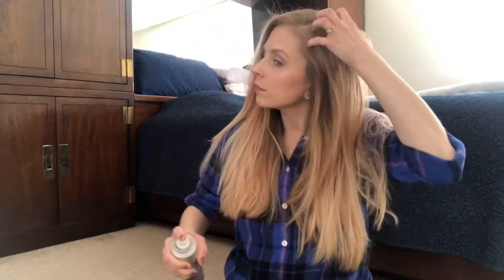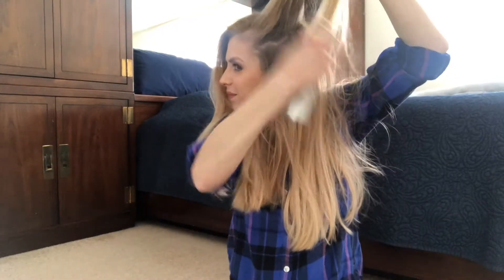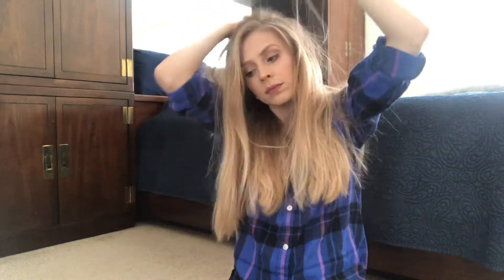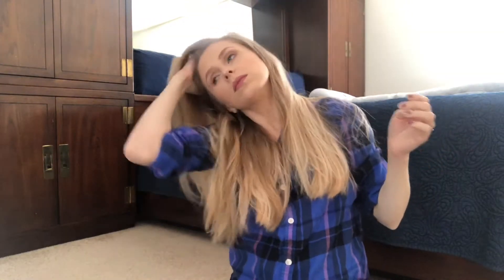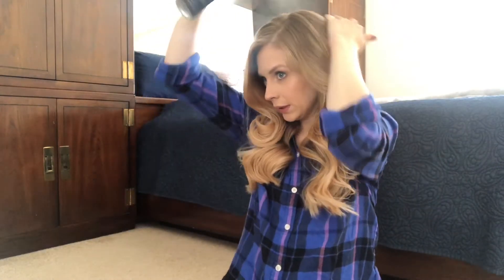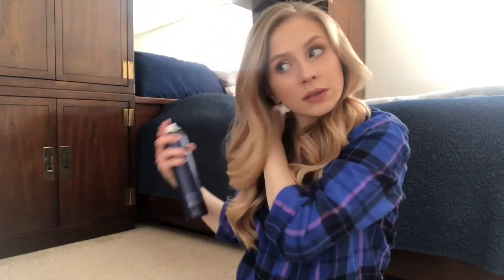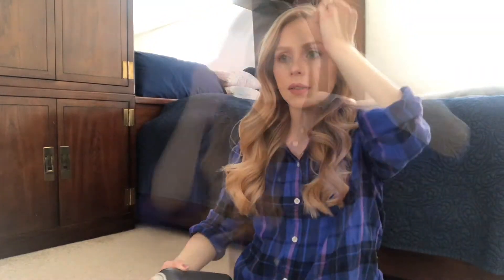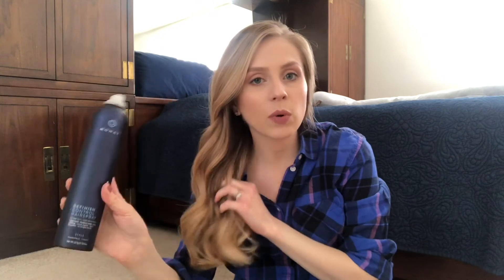Second Day Hair Routine | Meghan Christine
Hi guys! My name is Meghan. I am a wife and mom of 2. I am currently pregnant with twin boys! This is a beauty, lifestyle, and motherhood channel! Thanks so much! 😊